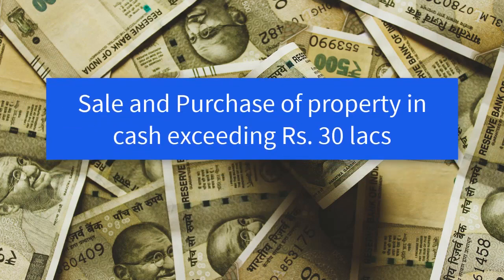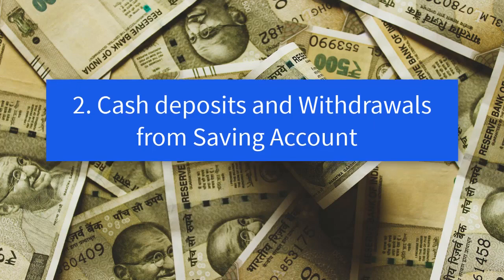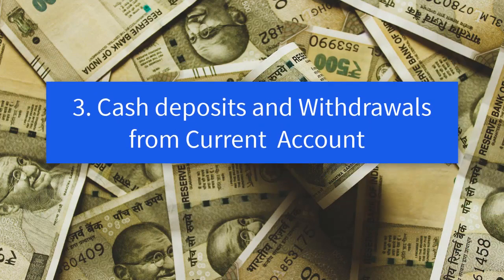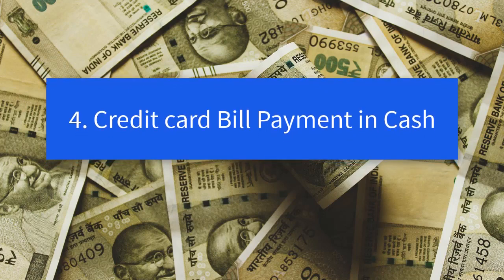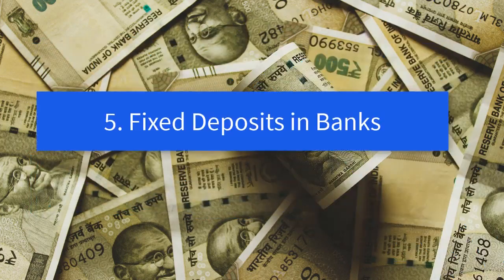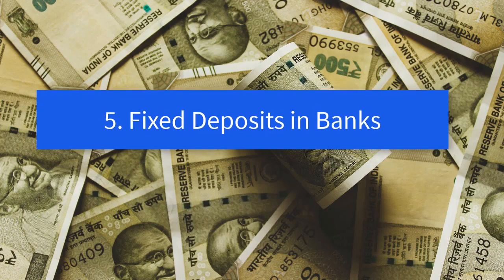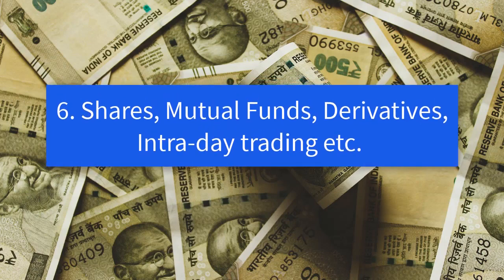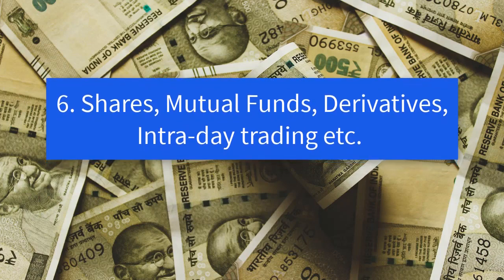6 High value transactions that attract income tax notice Limit on cash transactions income tax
Income Tax notice on Banking Transactions in hindi. Income Tax notice kab aata hai . Income Tax Notice on high value regular Banking Transactions. kaun se transactions par aati hai Income Tax notice. Income Tax notice on cash deposit. Income Tax notice on Cash withdrawal. Income Tax notice on other babking transactions. 9 transactions tracked by Income Tax Department.

In the video I have mentioned some high value  transactions tracked by Income Tax Deaprtment. Nowadays Income Tax deaprtment has various tools through which it tracks high value transactions under a particular PAN card and then if found something fishy /wrong in any particular transaction then Income Tax department sends notice to the particular person
doing the respective transaction and if the concerned person doesn't send a justifiable reply against the notice sent then Income Tax department imposes monetory penalty or even jail sentence on the person doing the particular transaction.

Hope my video will be helpful to all.

Please do after watching our Videos-